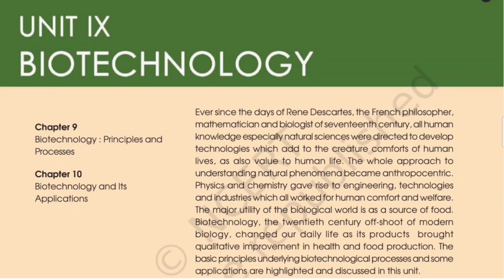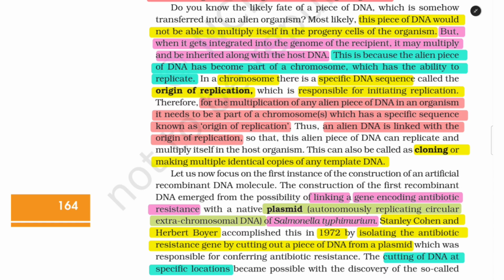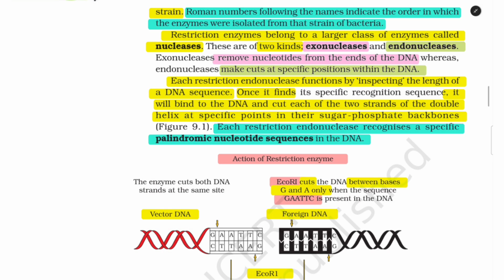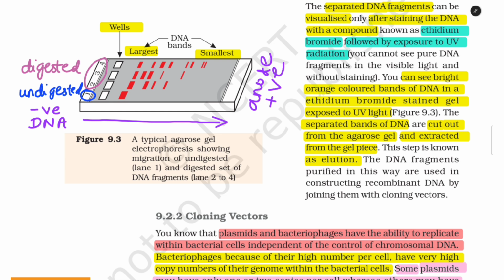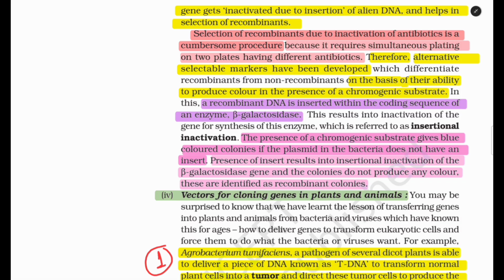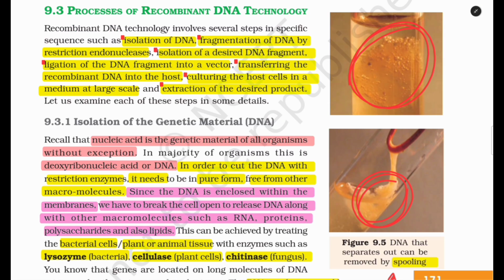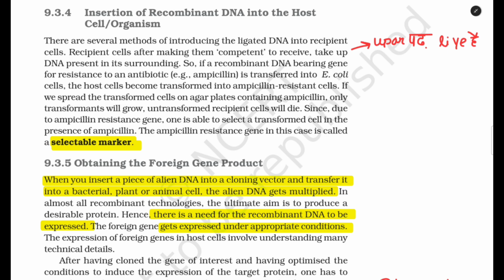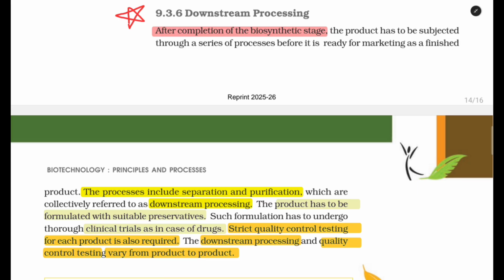Highlighted NCERT Biology Podcast | Biotechnology: Principles & Processes | Class 12 | NEET 2026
In this video, you will listen to a Highlighted NCERT Biology Podcast of
Class 12 – Biotechnology: Principles and Processes, explained line-by-line from NCERT.

This chapter is extremely important for NEET 2026, with direct NCERT-based questions asked every year.

What you will get in this podcast:
• NCERT important lines & keywords highlighted
• Perfect for revision, travel study & night listening
• 100% NCERT-focused content (no extra theory)

Useful for:
• NEET 2026 Aspirants
• Class 12 Board Students
• CUET Biology Students
• Last-minute NCERT Revision

Tip: Listen with NCERT open for maximum benefit.

for more NCERT Podcasts, Assertion-Reason PYQs & Short Revisions.